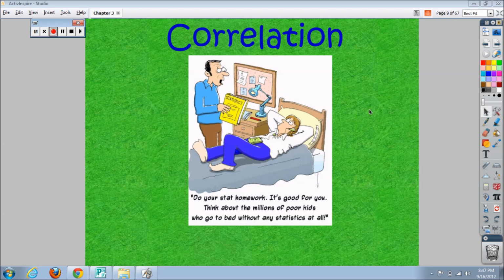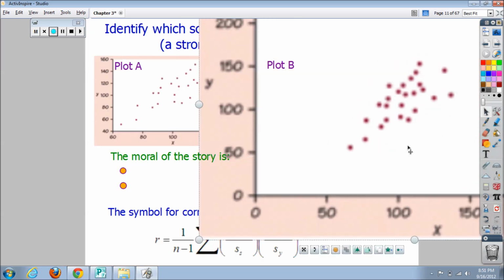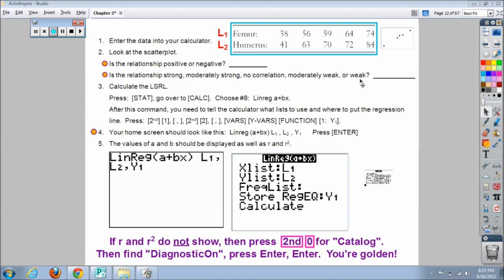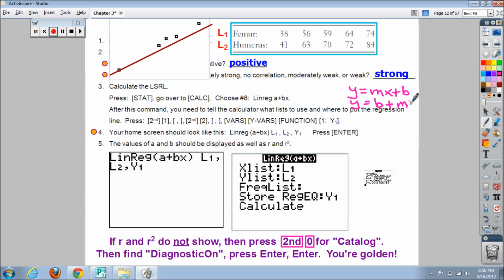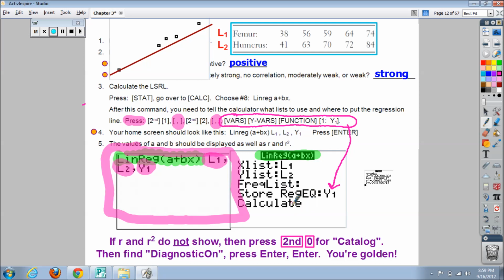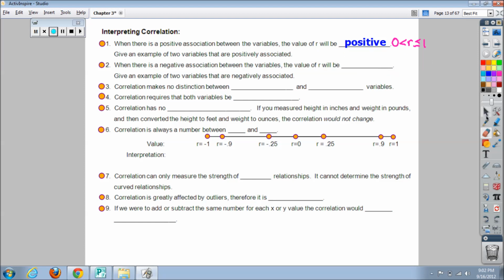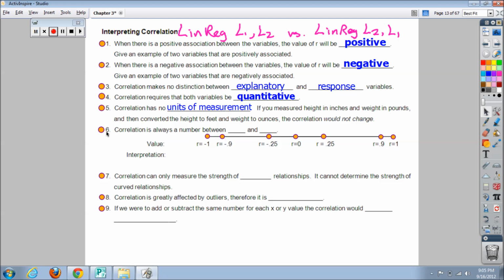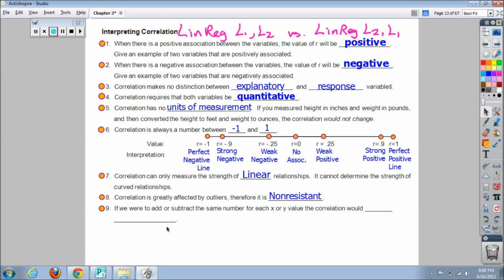Chapter 3, Lesson #3 - Correlation